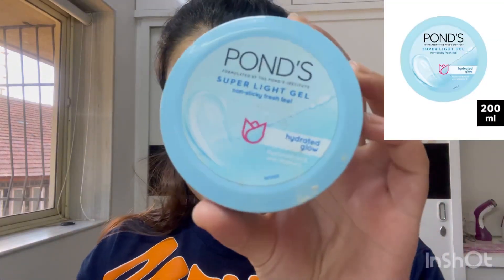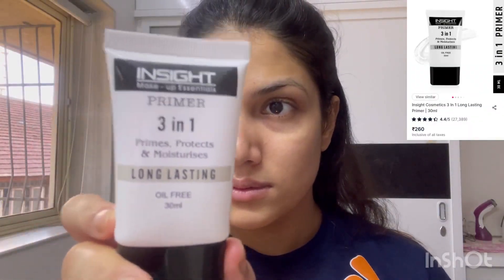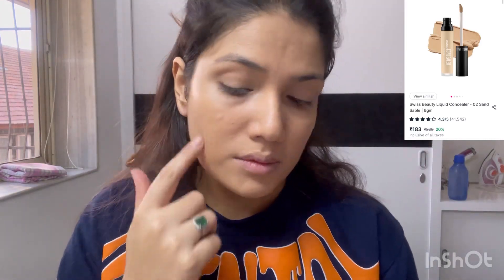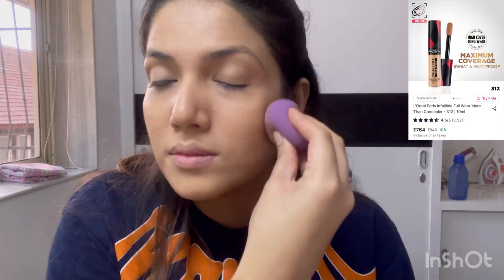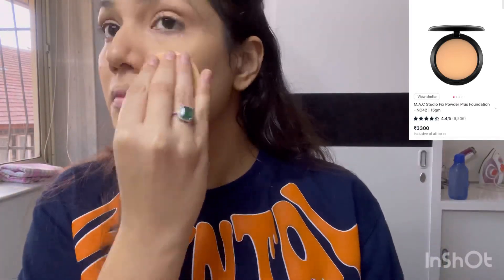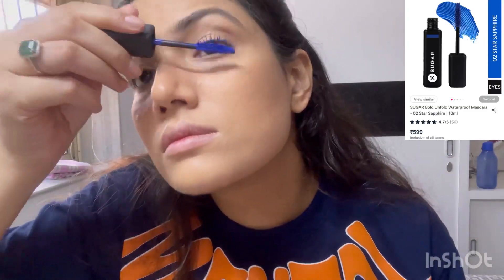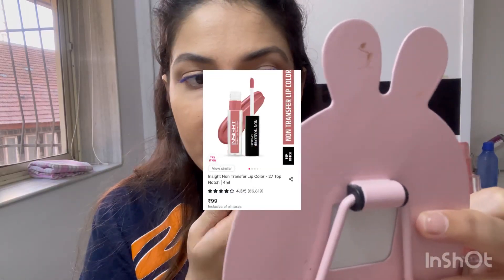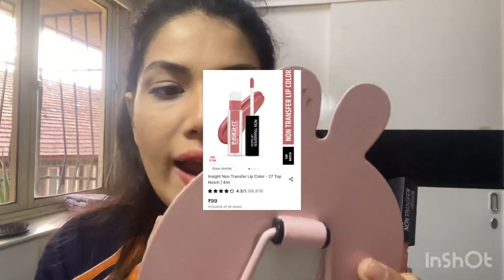Makeup Artist’s Makeup look ❤️/ Sun Kissed Makeup Look 🥰